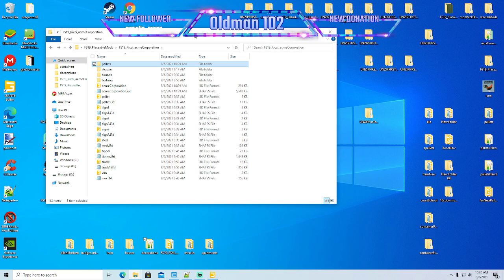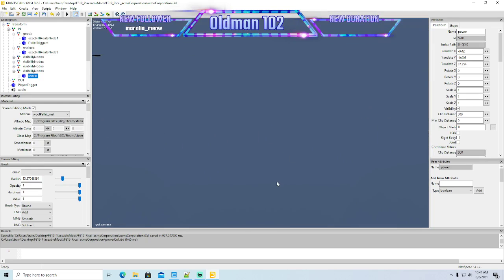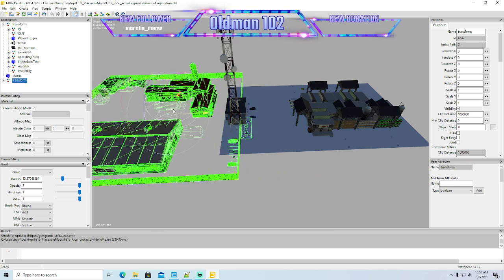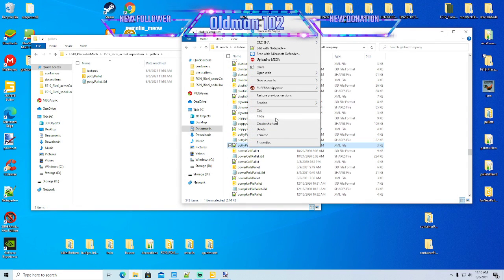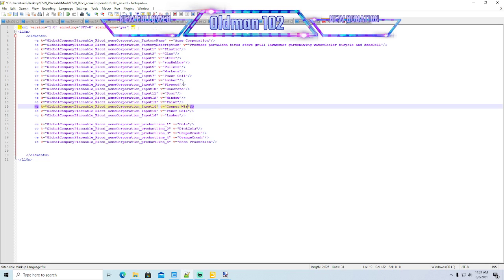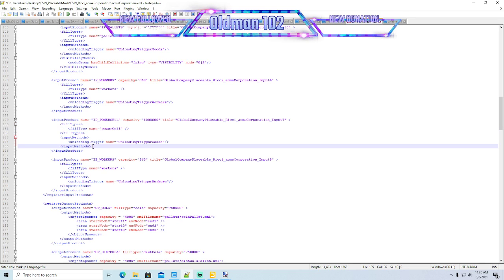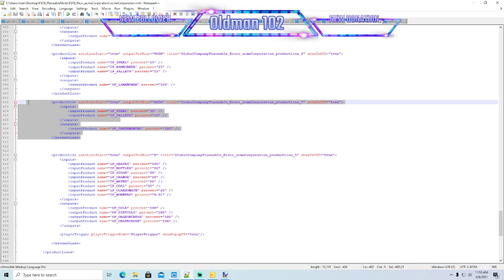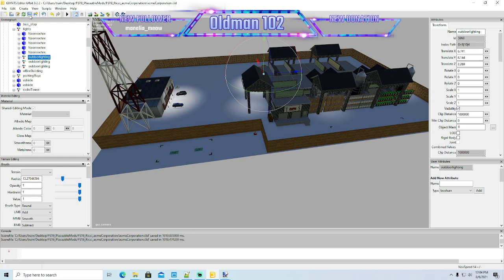lets build another factory